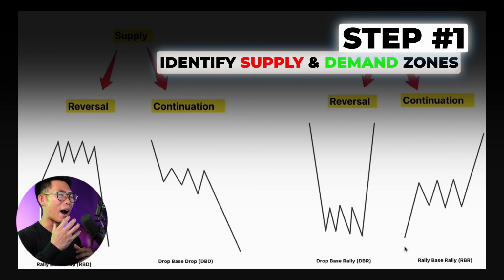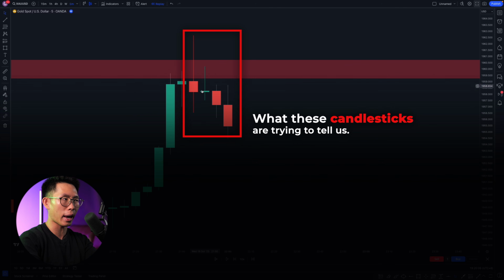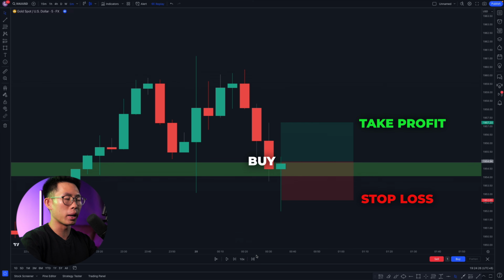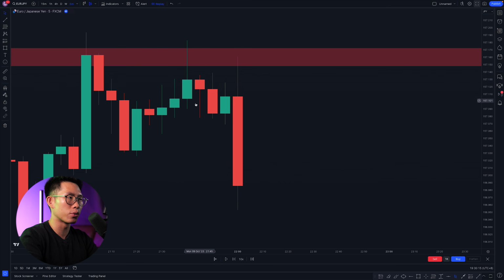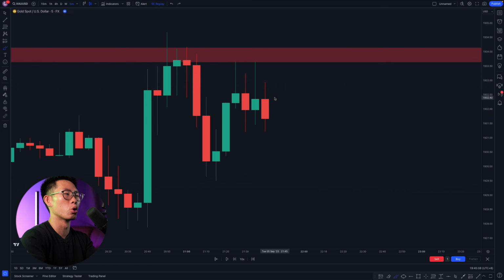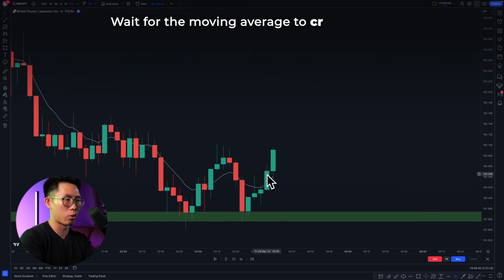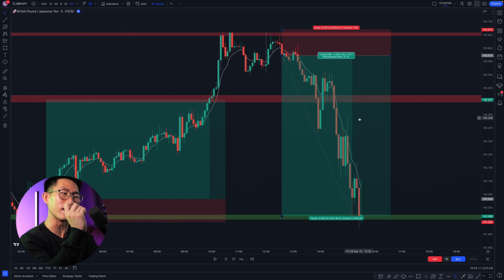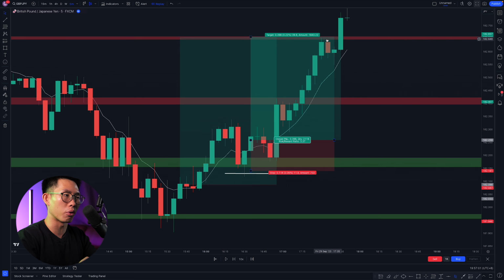Scalping Course: Beginner to Advanced (ULTIMATE Guide)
2019: Broke teenager in Singapore, working part-time jobs (waiting tables, giving out flyers) earning minimum wage just to survive.
2020: Discovered daytrading during COVID-19. Tried different strategies. Lost over $10,000. Blew 7 accounts. Almost quit trading.
2021: Went into monk mode while working a 9–5 internship — studied markets every day, journaled every trade, built mechanical systems, and tracked every mistake. Started The Trading Geek to document my journey and the lessons I learn along the way.
2022: Finally turned the corner. Made my first $10K per month from trading. Enlisted into the military to serve my country.
2023: Made my first $1 million before the age of 21. Achieved my dream of retiring my dad.  Built mental toughness through intense military training.
2024: Grew to 1M+ YouTube subscribers and helped thousands of traders worldwide. Launched The 1% Club to share my proven mechanical system.
2025: Scaled my trading account to 7-figures while documenting every trade taken Now building EdgeFlo into the all-in-one trading app I wish I had when I started.

Brad